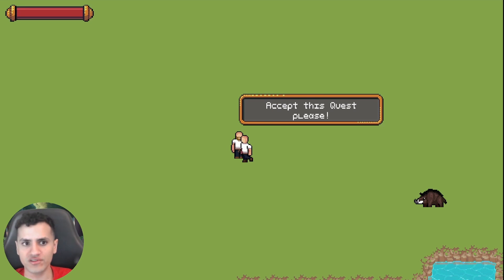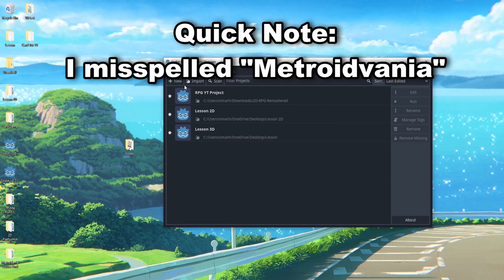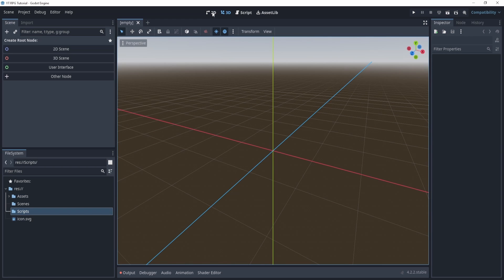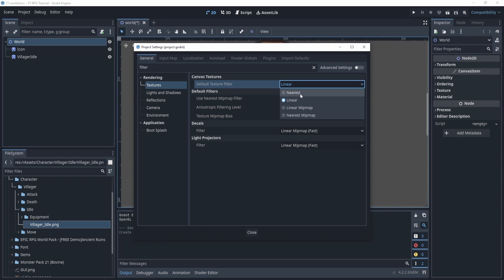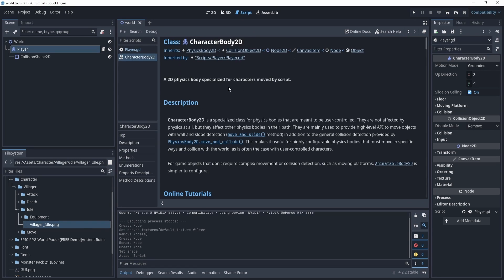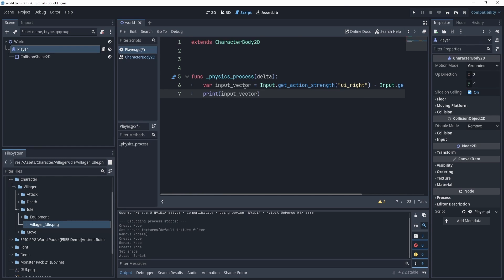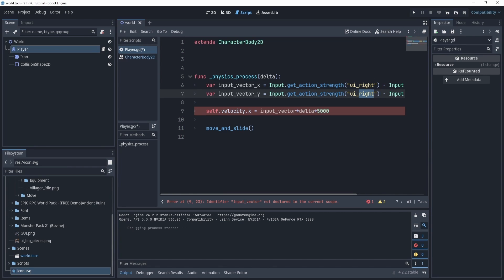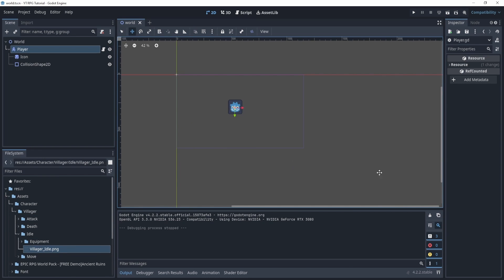How To Make An RPG In Godot 4.2+ (Step by Step Guide)